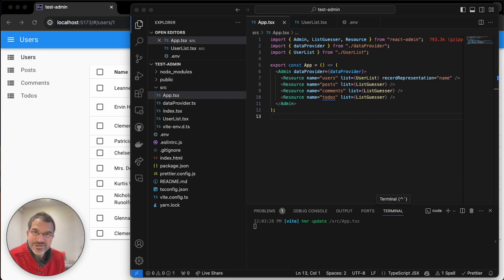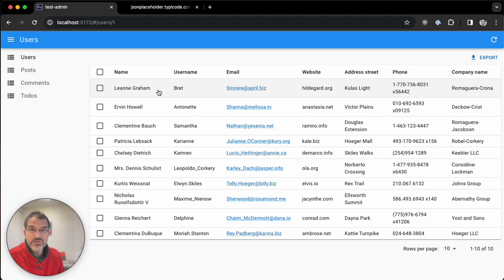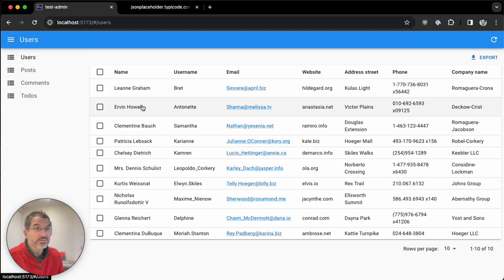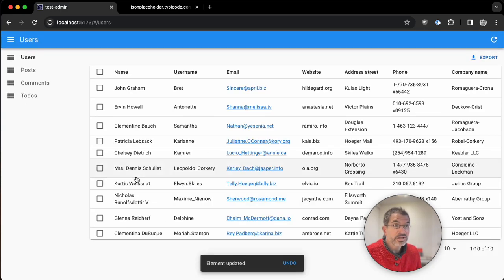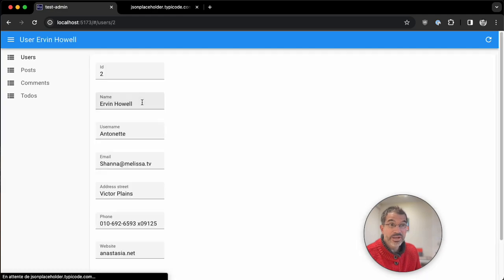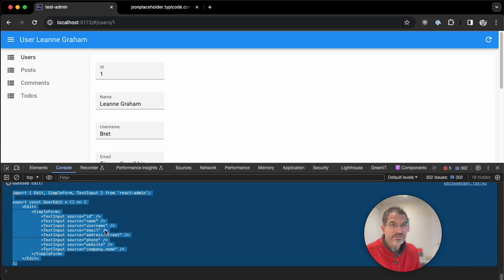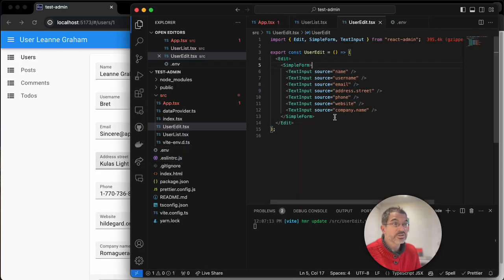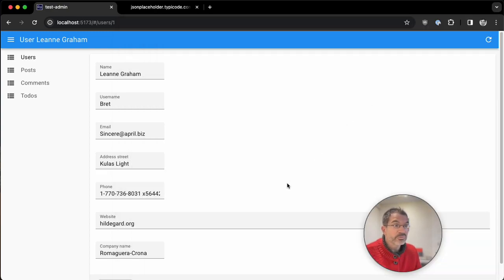The EditGuesser Scaffolds an Edition Page for a Record in React-Admin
In this react-admin tutorial, learn how to create edit pages by "guessing" the configuration from the RST API response, and customize the result. Presented by François Zaninotto, react-admin core developer.